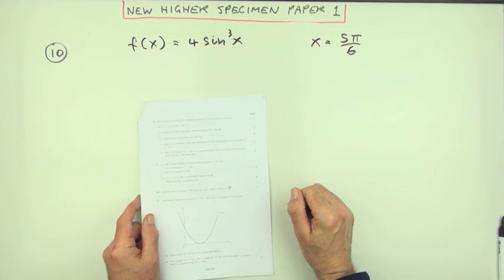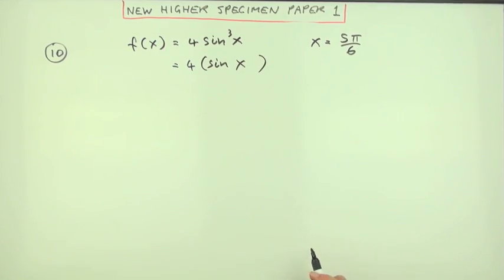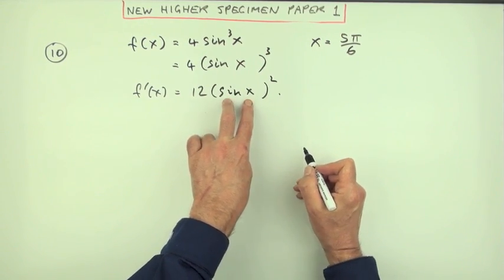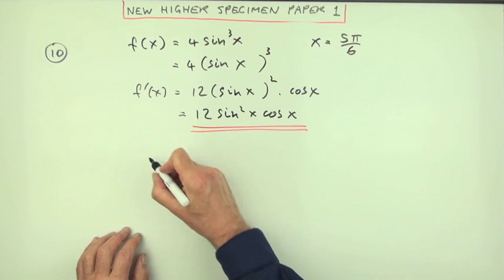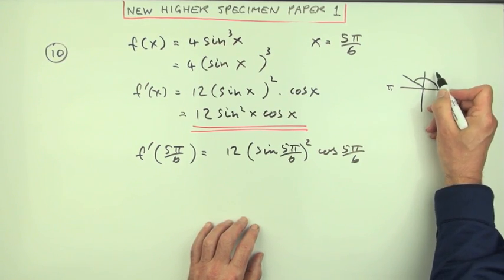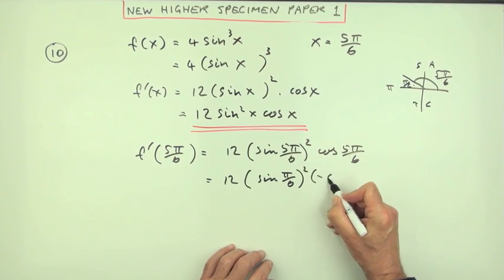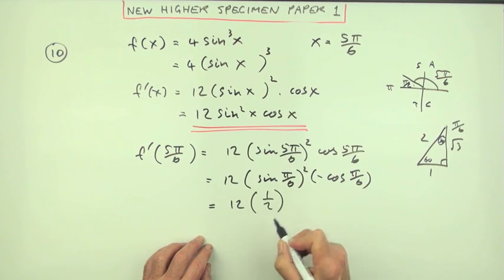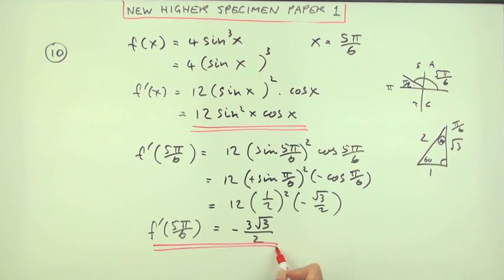specimen SQA New Higher Maths: paper 1 no.10 Differentiation – chain rule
Differentiate and evaluate an expression involving a function of a trigonometrical function.